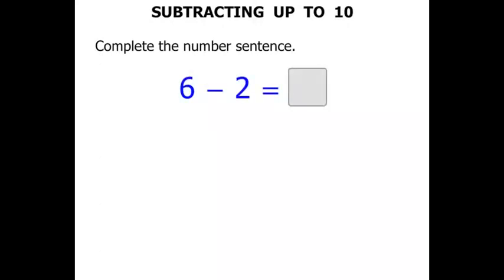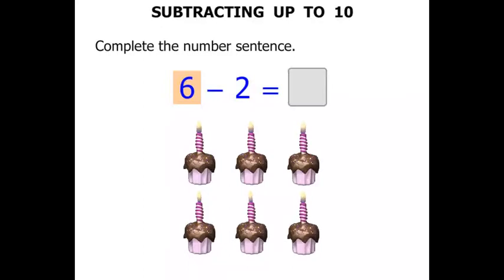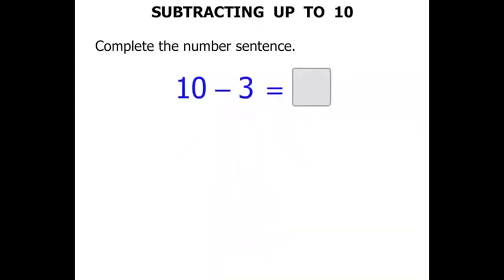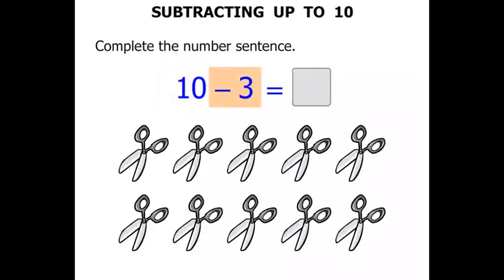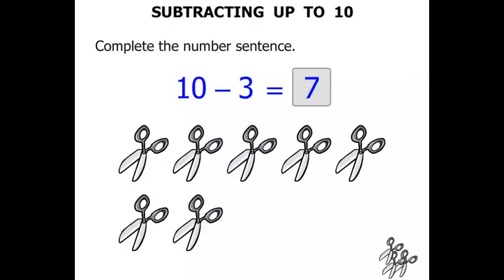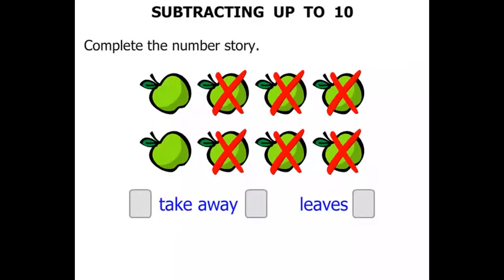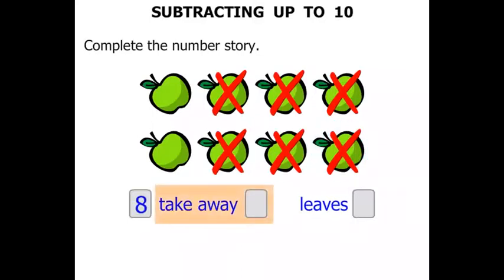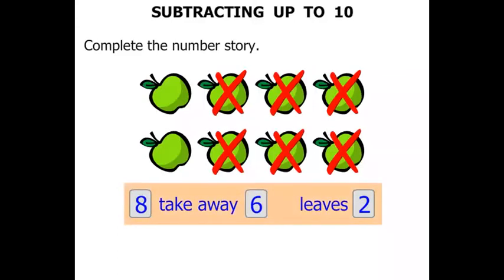1st Grade Math Tutorials: Subtracting up to 10